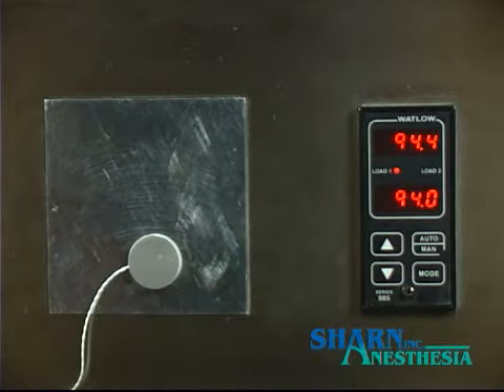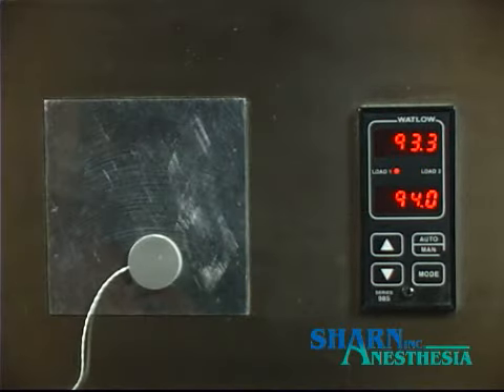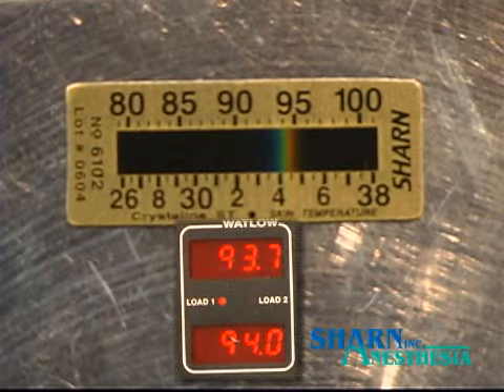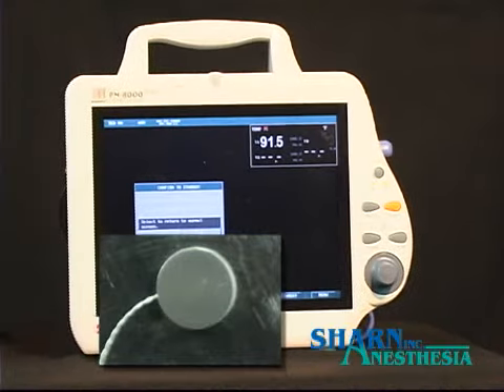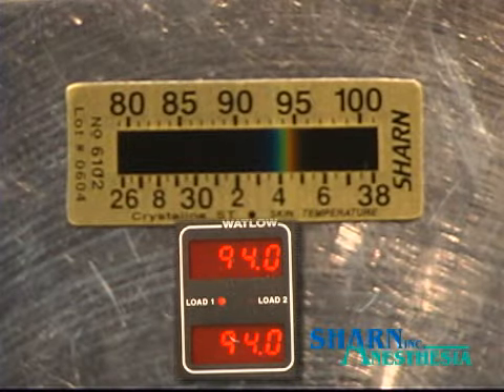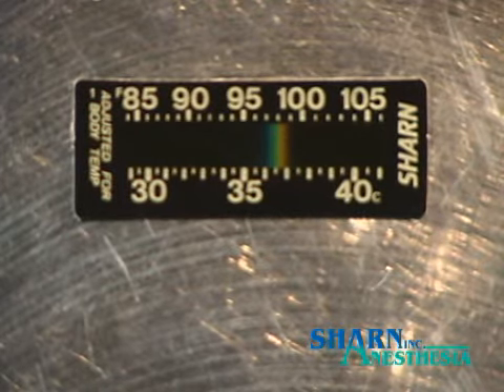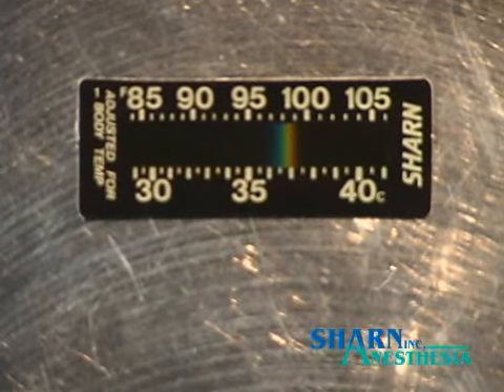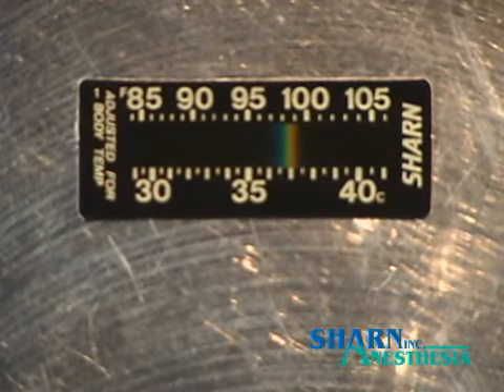Crystalline lcd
LCD Hypothermie Überwachung